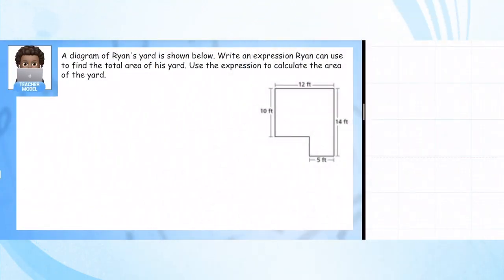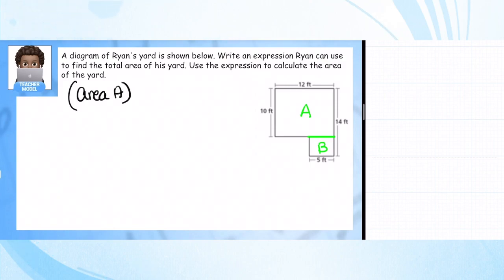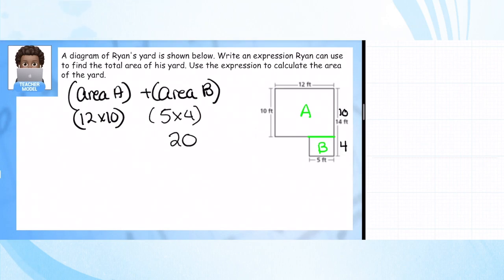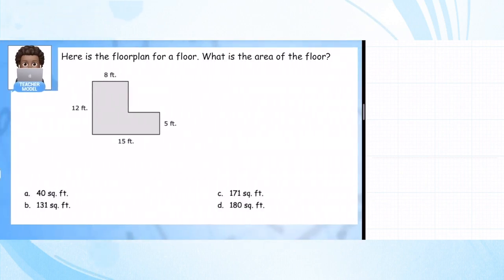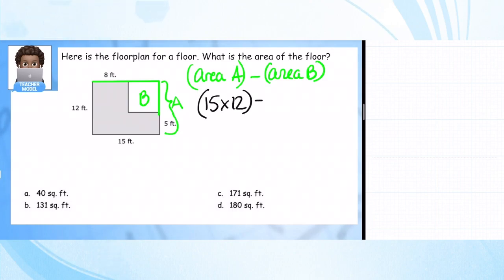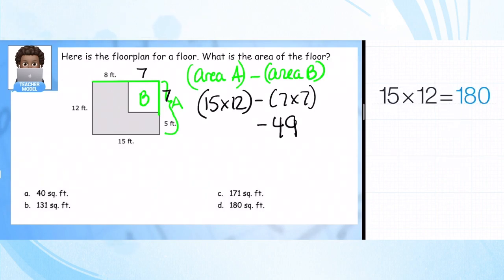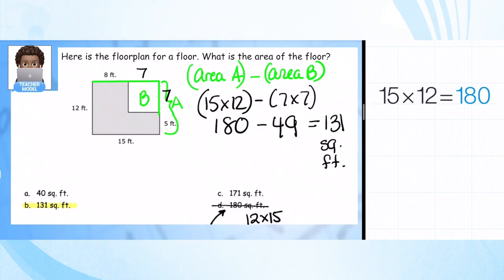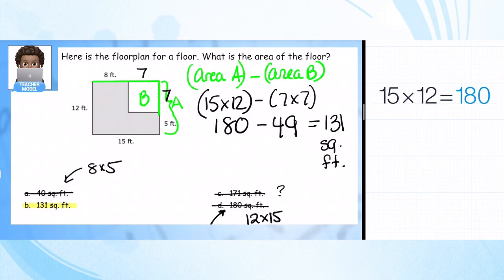How can we use decomposition to find the area of compound figures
7th Grade, Lesson 82: Area of Triangles and Compound Figures

You CAN decompose figures into triangles and quadrilaterals and review calculation of area  of triangle.

1. Decompose the figure into "friendlier" figures
2. Use parallel sides to determine measurement of all sides
3. Write an expression to find the area of each segment and combine to find the total area
4. Tend to precision when finding the area of each figure and total area